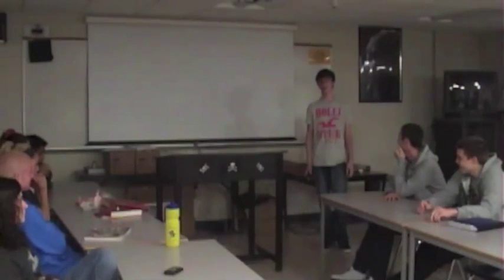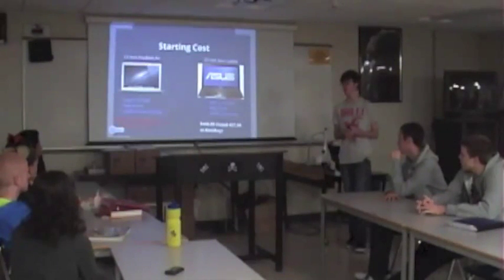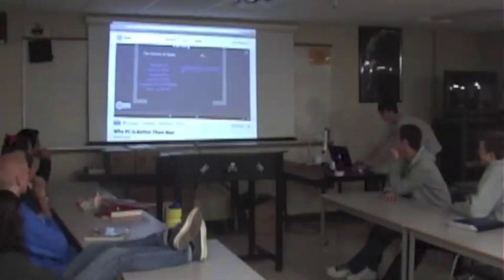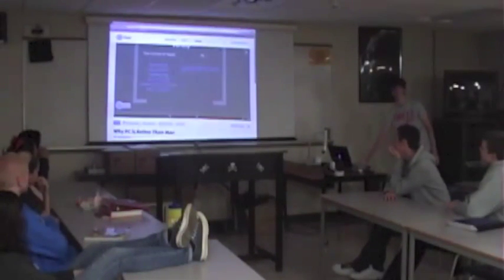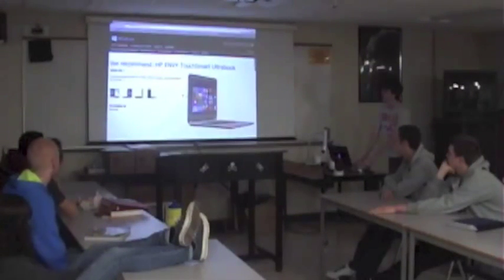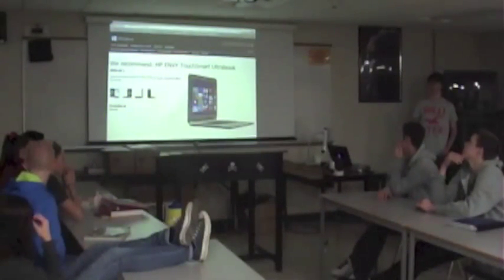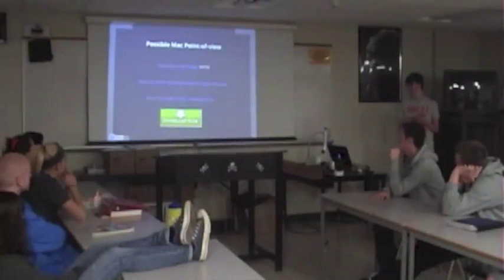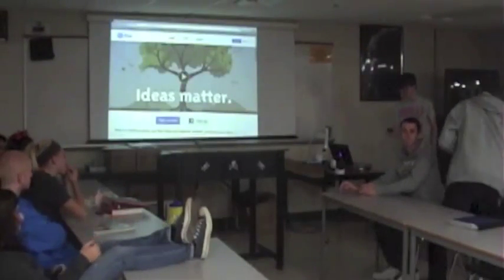Tyler H Pers